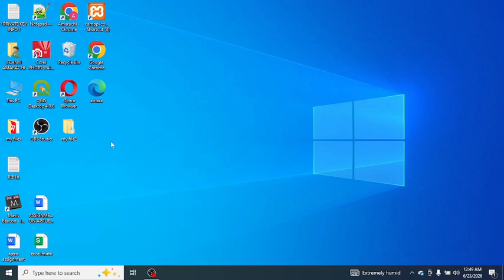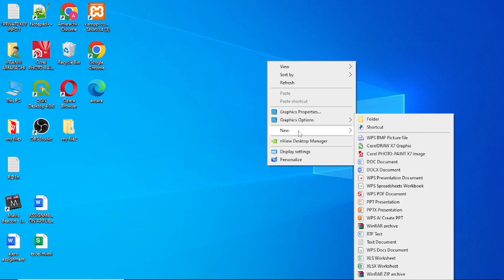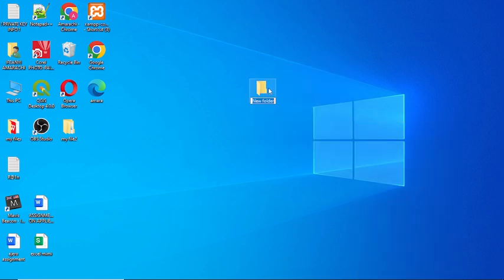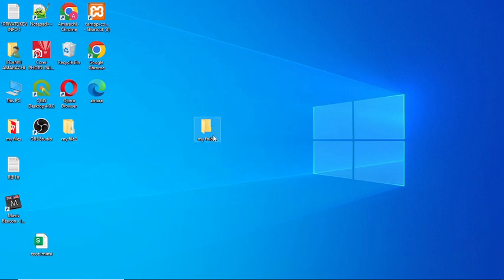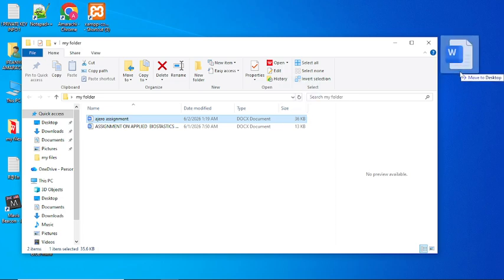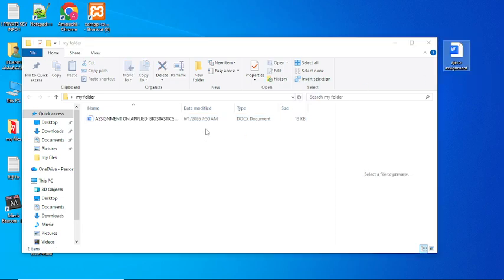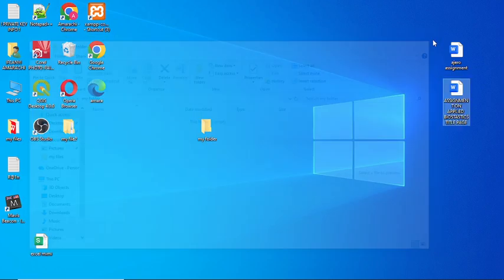Step by Step On how to Create, Rename, Edit and Delete Folder in Microsoft Word. (Beginners Guide)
How to create, rename, and organize folders on a window laptop | Beginners Guide.
Beginner's
Caranas Tv